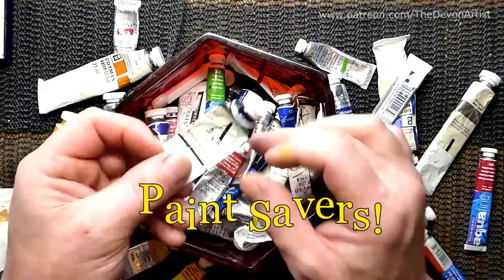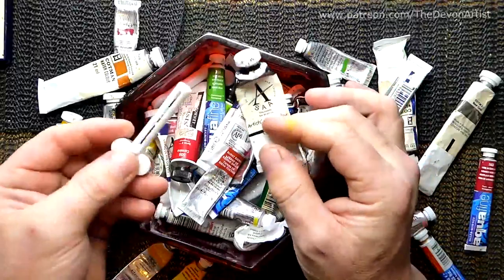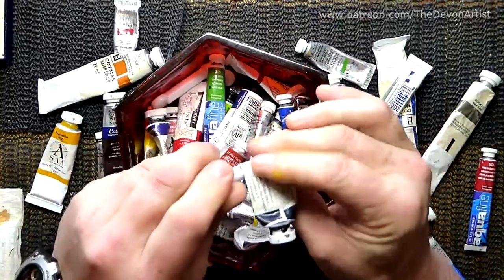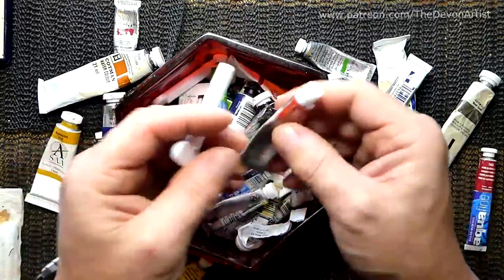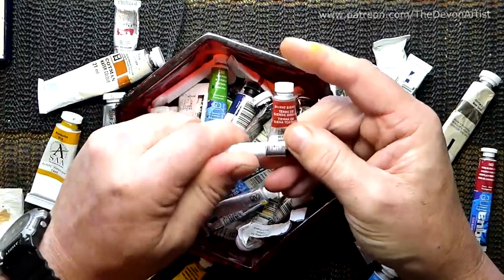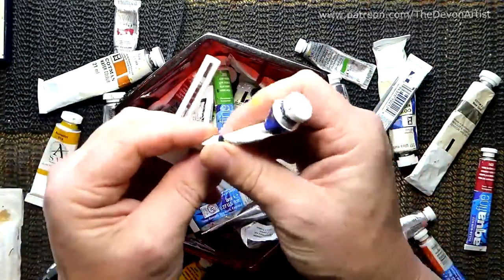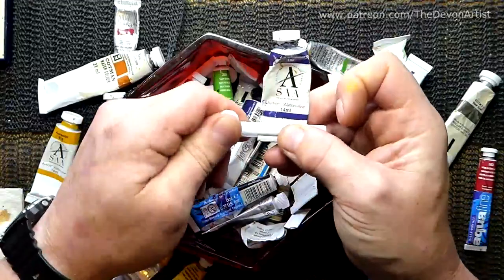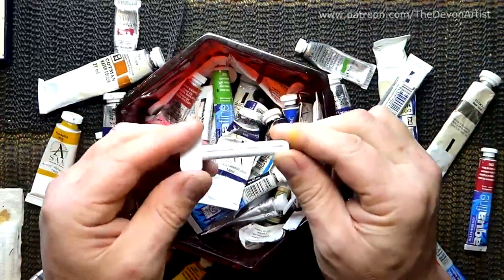How To Use Watercolor Paints - Paint savers for your tubed paints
I hate to waste paint and so these little plastic paint savers really appeal to me.  They are really easy to use and very effective.  You won't waste any more of that precious watercolour tube paint.